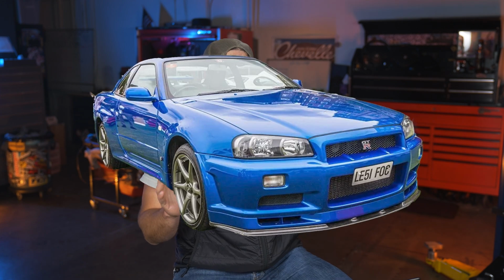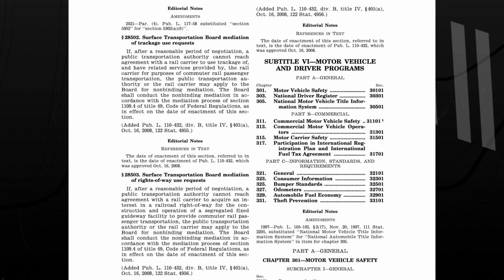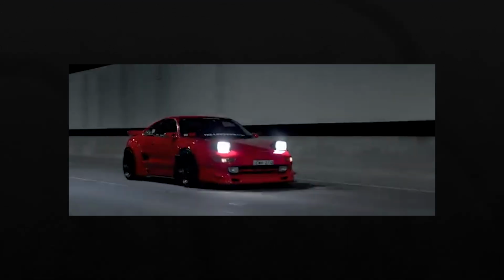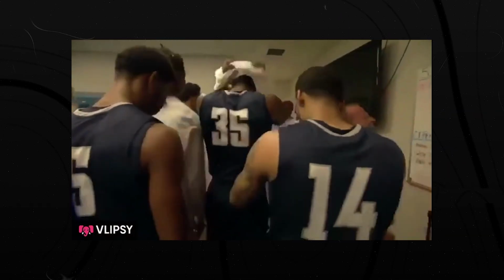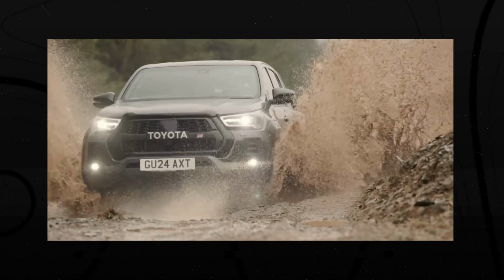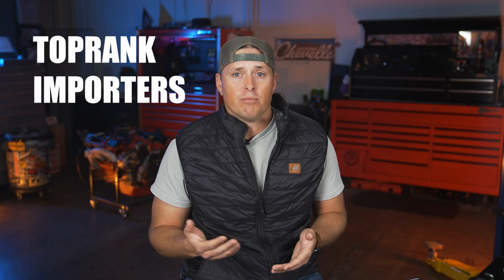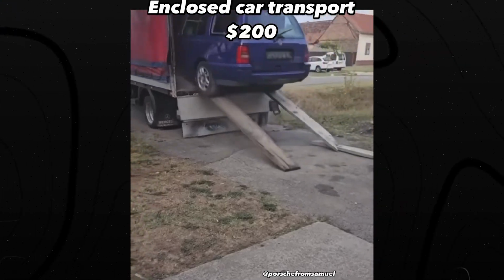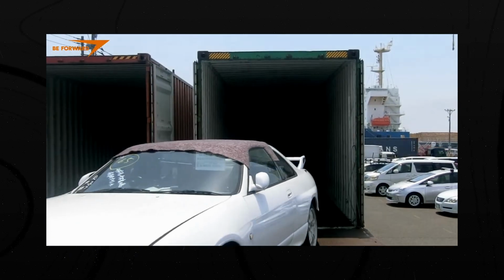How to Legally Import ANY Car!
:car: Ever dreamed of importing your ultimate dream ride to the USA? :us: We’re breaking down exactly how you can bring your favorite international 4x4 or performance vehicle stateside!

Chapters

00:00 Introduction
00:42 US Rules & regulations
01:06 25 Year Rule
02:01 First Step - Find the Car
02:33 Step 2 - Hire a Importer
03:07 Step 3 - Ship the Car RORO vs Container
03:57 Step 4 - Title & Registration
04:33 What's the Cost?

In this Forged4x4 special, we’ll guide you step-by-step through the essential process of importing a car into the United States:

:white_check_mark: Understanding import laws and regulations :white_check_mark: Finding your dream vehicle overseas :white_check_mark: Navigating shipping and logistics :white_check_mark: Clearing customs smoothly :white_check_mark: Getting your imported vehicle road-legal in the US
Avoid costly mistakes and delays—watch now and start planning to bring home your dream ride today!